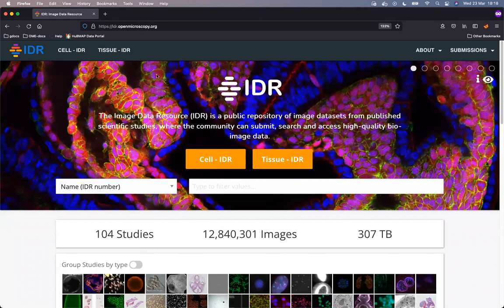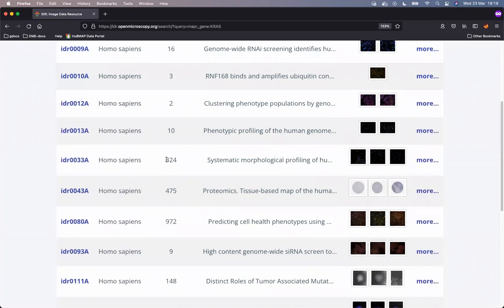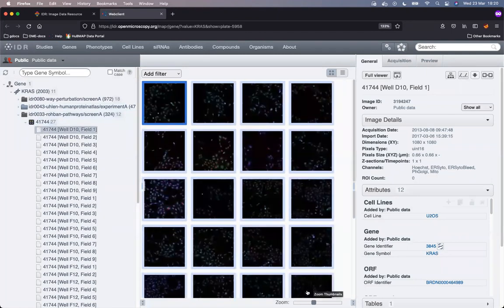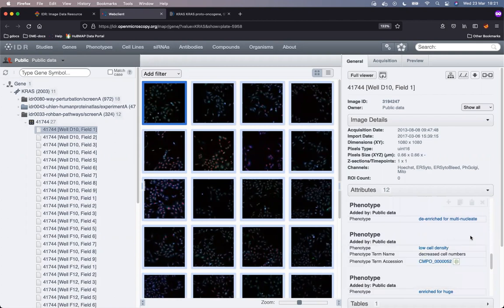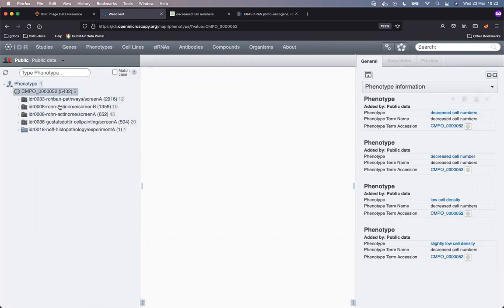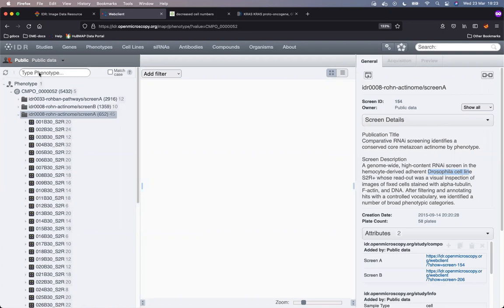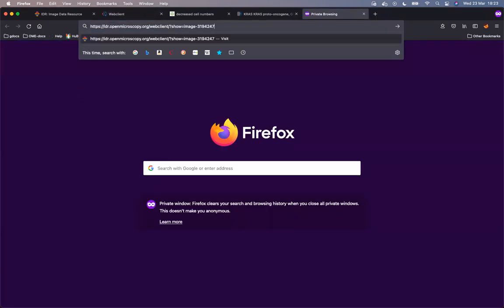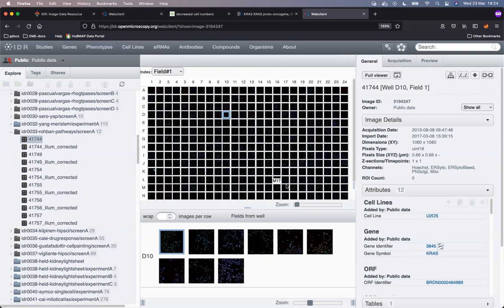From gene to phenotypes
- Query images by gene
- Explore retrieved images and metadata
- Explore associated phenotypes
- View images in context of a plate